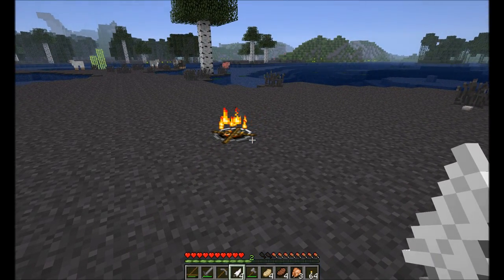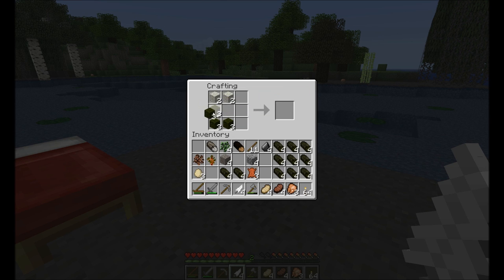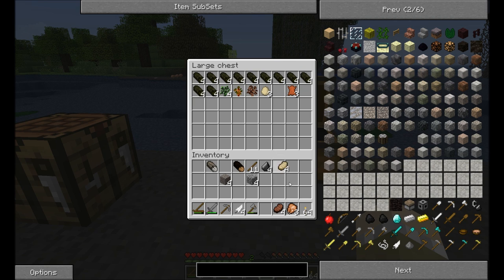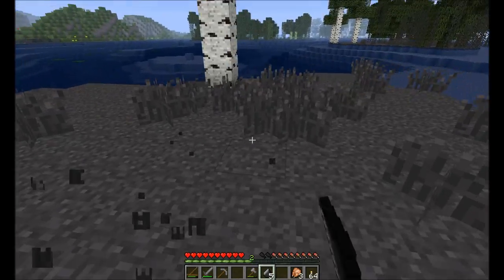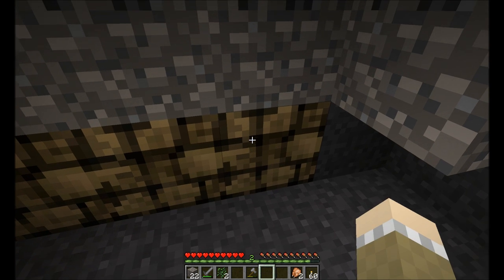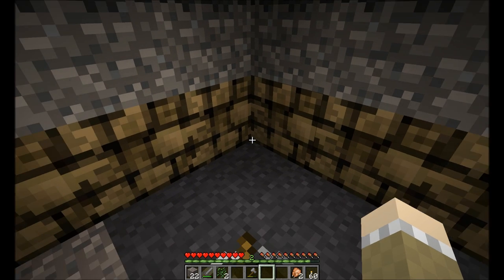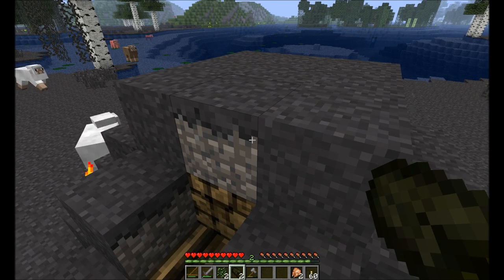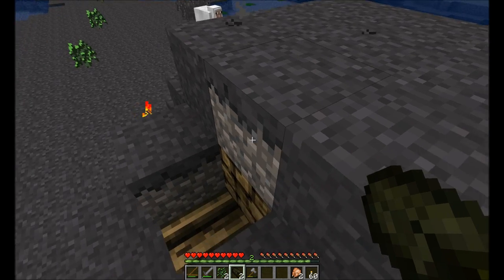[Minecraft] Spotter's Guide S1E2: Charcoal!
In this episode we focus pretty heavily on the creation of charcoal. Charcoal will become more important as we move into metallurgy and because of its pretty long cook time and log to charcoal ratio its a good idea to start generating it pretty early on. I also give a small scale demonstration of what can happen when you are mining in the world of Terra Firma Craft! Next up we will be looking for a place to call home! (which is not as easy as it sounds!)